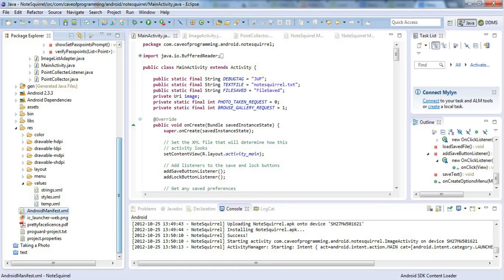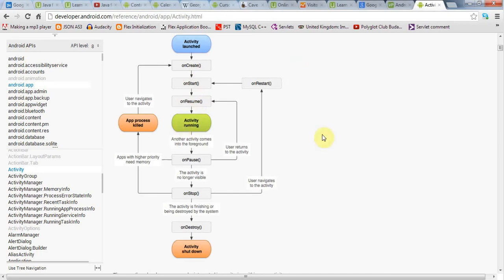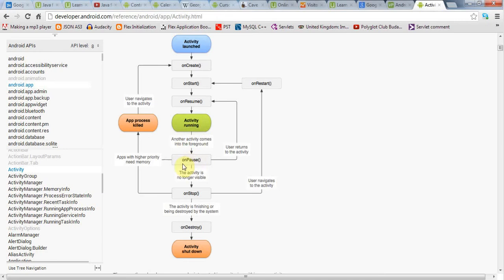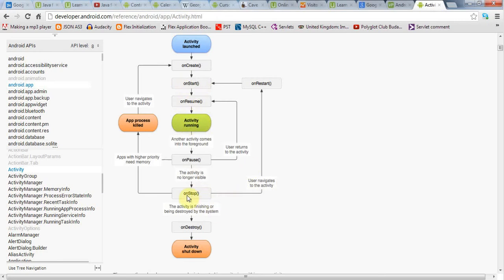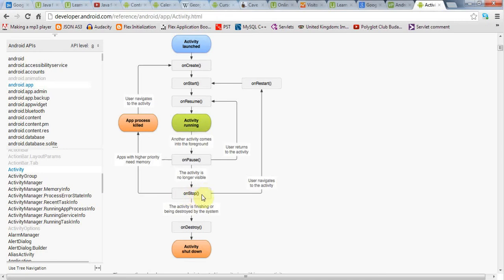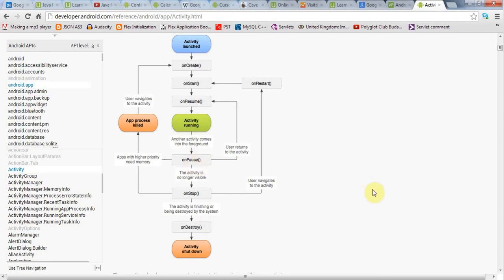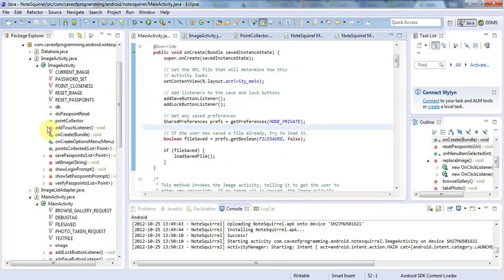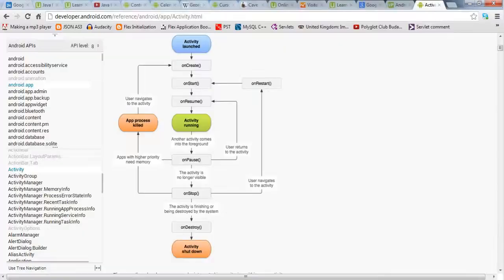3 The Activity Lifecycle and Saving Data Practical Android Java Development Part 42 YouTube